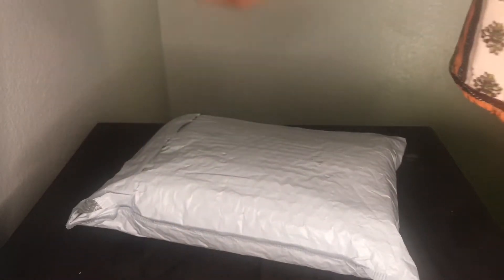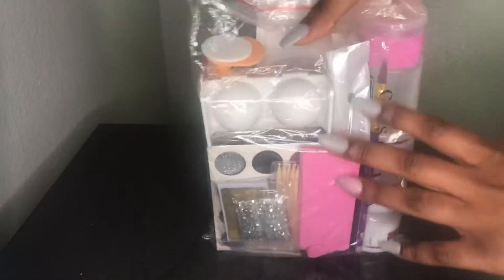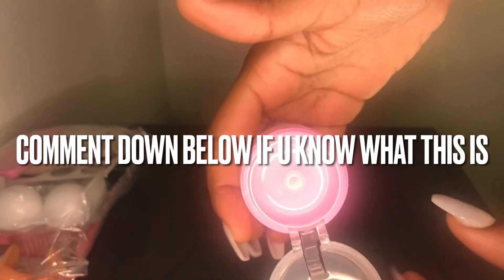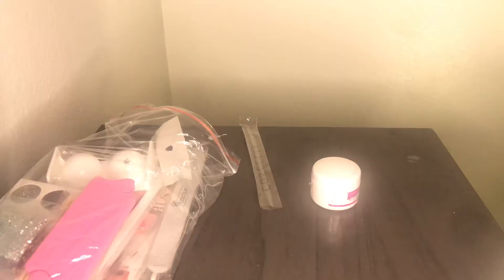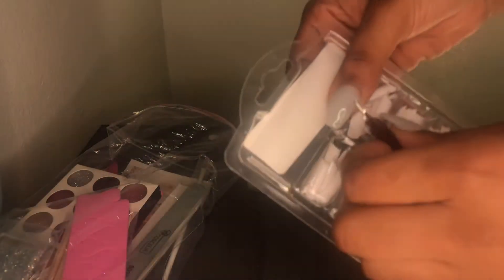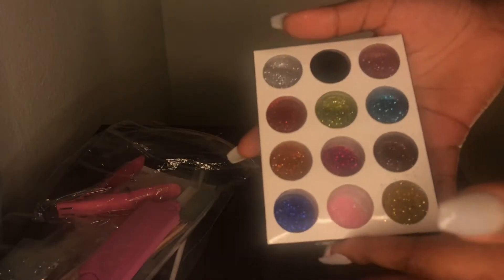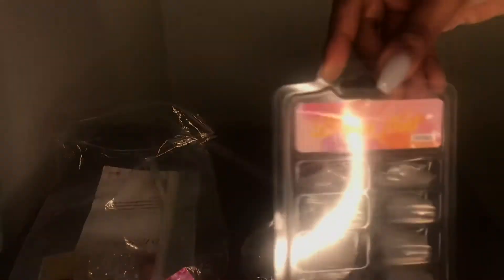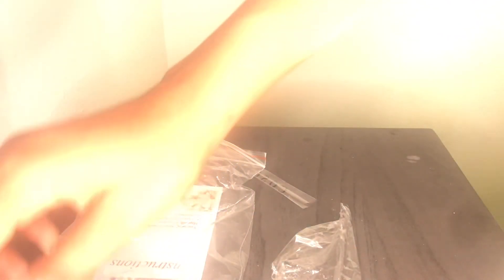OPENING A NAIL KIT FROM WISH!!! $8!?!?! GREAT PRICE!!!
Watch this in 1080p for best quality

Guys this nail kit really came with a lot of stuff for a good price. If you want to begin doing your own nails then start with this starter kit of of wish.

Previous video

*SOCIALS*
pyt.emiii(main)
_naturallyemiii_(hair)